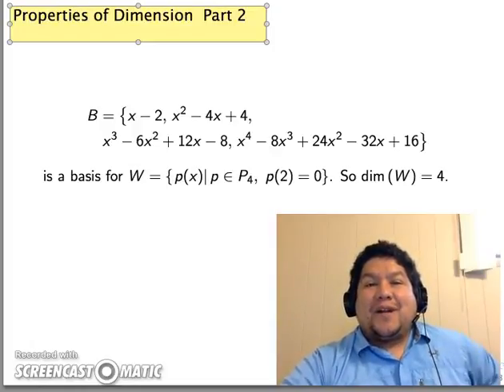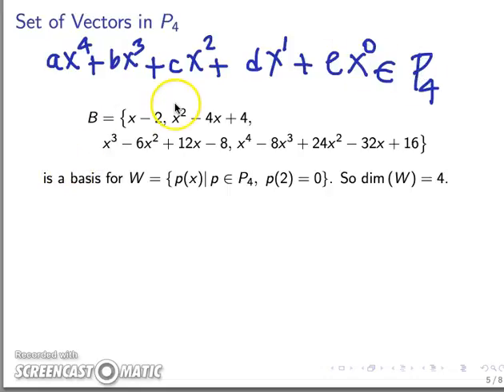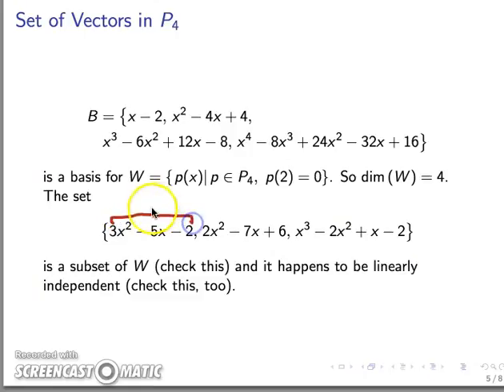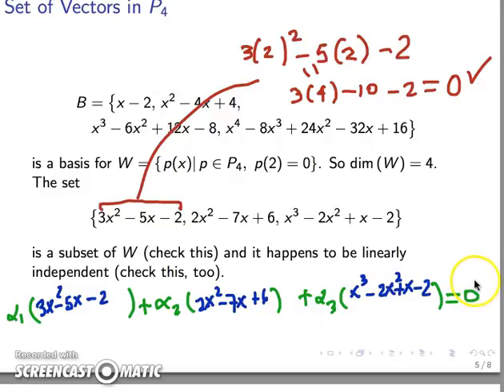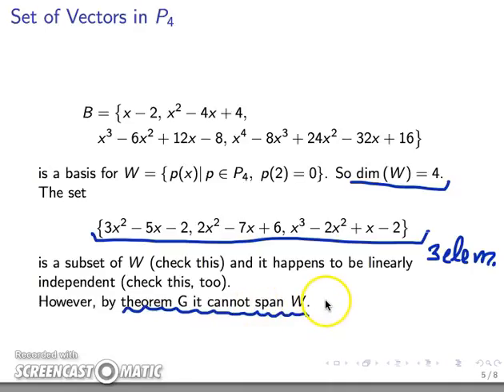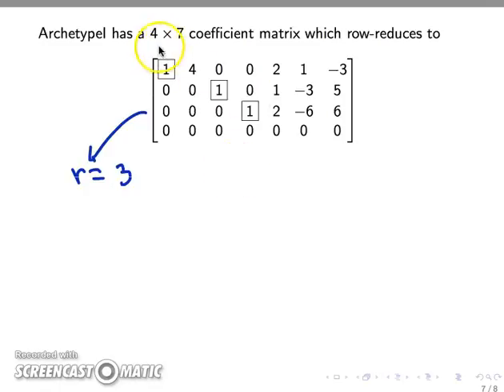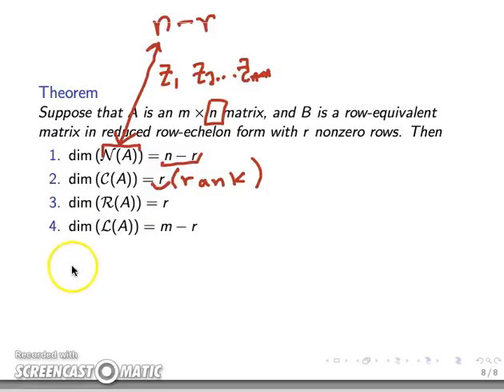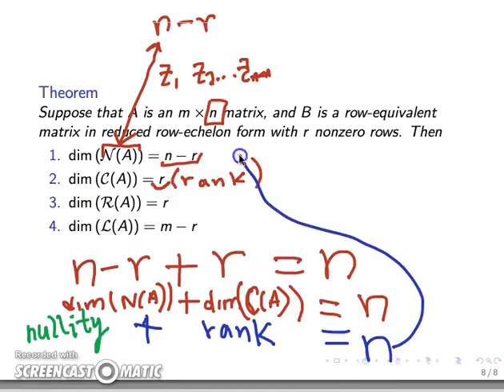MATH 2010 Properties of Dimension Part 2